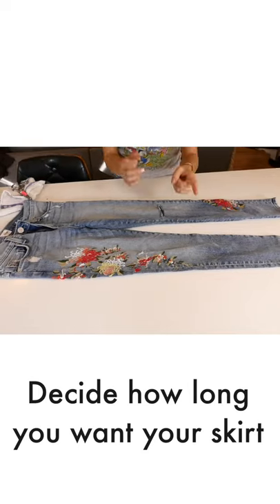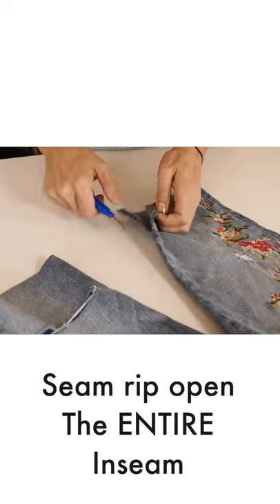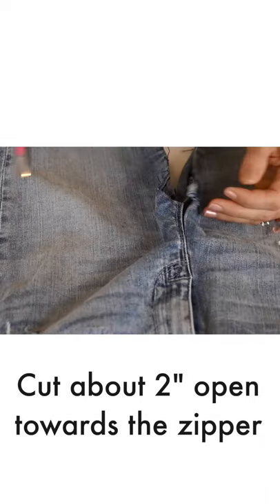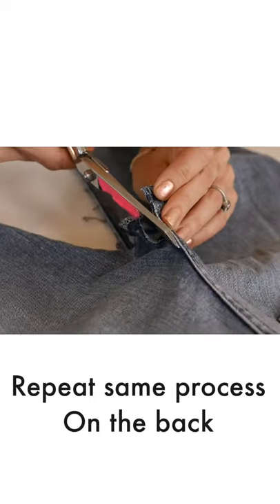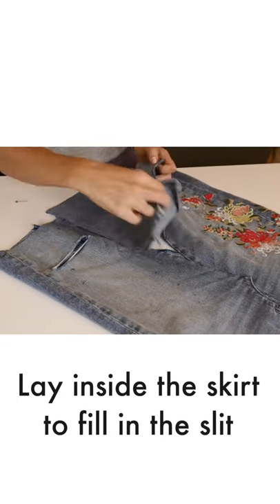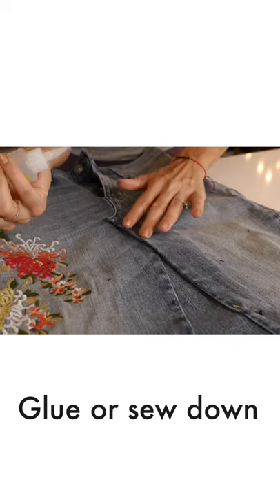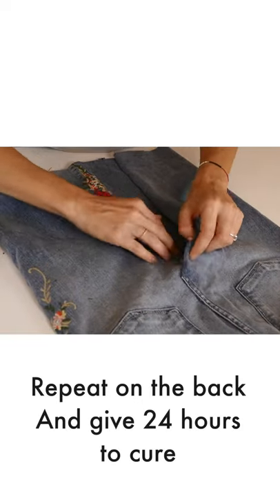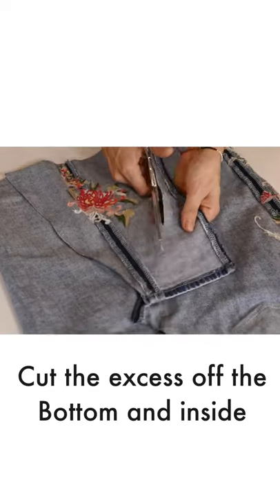I Transformed Old Jeans into a Denim Skirt! (No Sew Hack) DIY with Orly Shani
Join me, Orly Shani, as I show you how to DIY a NO-SEW denim skirt out of an old pair of jeans! 👖

This hack is a completely NO-SEW & it's incredibly simple. Today, on the DIY Designer, I'm showing you how to make a skirt with a pair of jeans! This DIY is versatile, simple, & great for beginners!

MATERIALS
🌟 Jeans (I found an old pair in my closet that didn't get that much love!)
🌟 Fabric Glue
🌟 Fabric Scissors